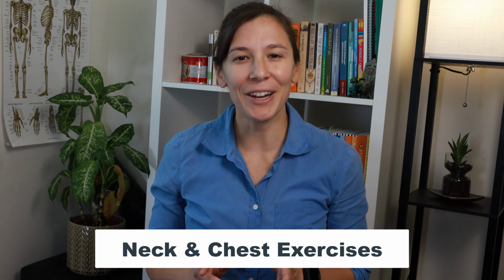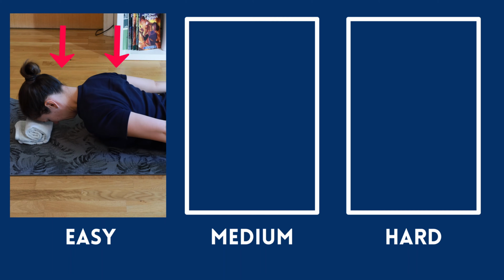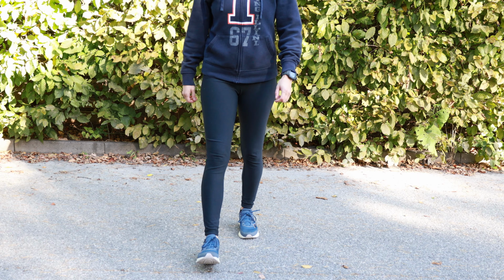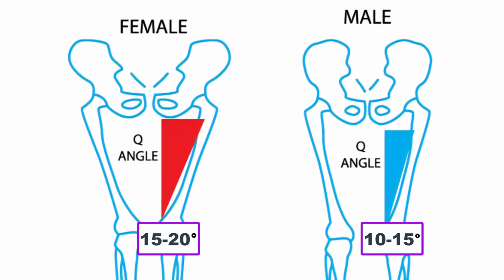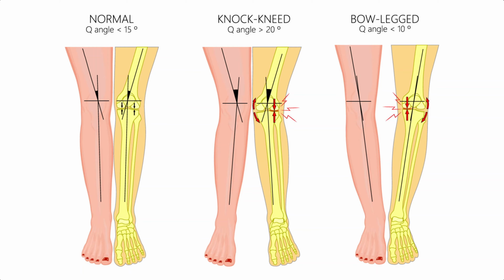Physical therapist analyzes how to improve your walking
Welcome to the channel! This video takes a deeper dive into how to improve your walking whether due to injury, chronic conditions, or to just self improve at the Head, Shoulders, Hips, Knee and Ankles! As a physical therapist I break down these mechanical movements at these 5 crucial body parts. We will explore which movements are wrong, how to correct them, and then go through exercises to help reach normal mobility and/or strength. Happy walking! ~Dr. Becca

0:00 - Intro
0:50 - Neck & Chest
2:17 - Shoulders
3:26 - Hips
6:18 - Knees
8:45 - Ankles
12:42 - Quality of Movement
13:34 - Balance